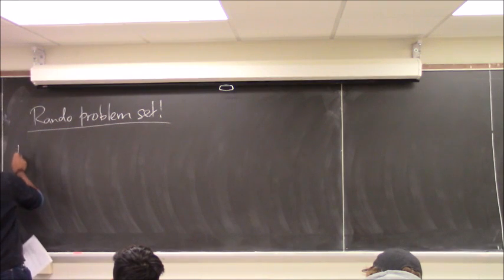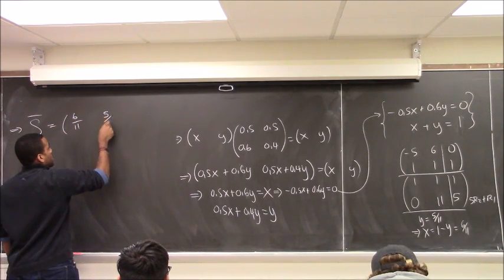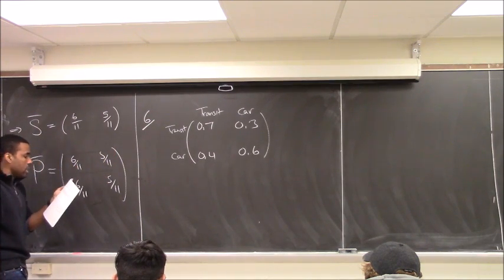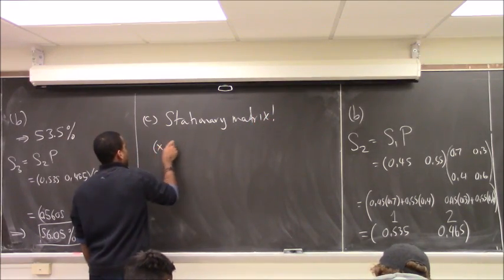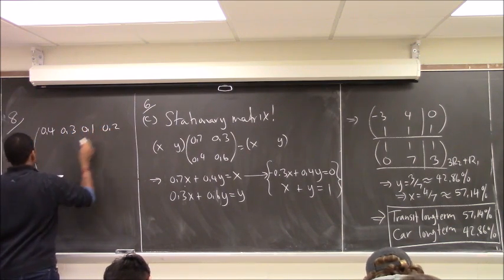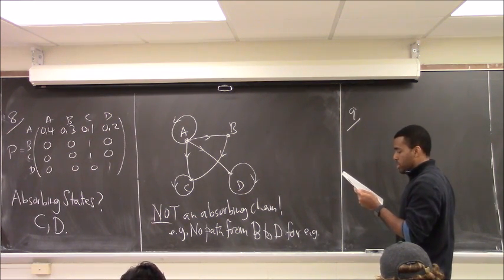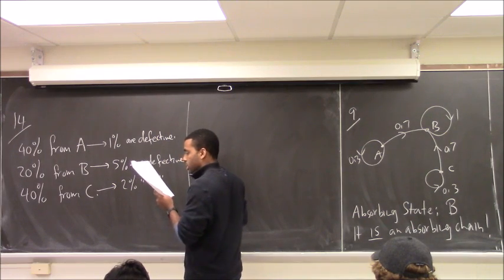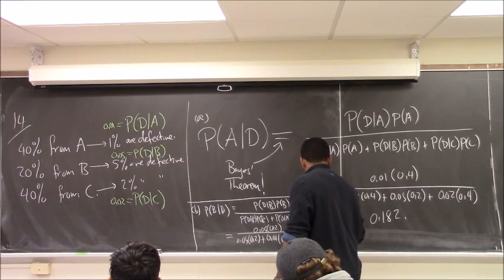Math 1108-R08 Lecture 23 - Practice problems! Markov chains; Absorbing chains; Bayes' Theorem